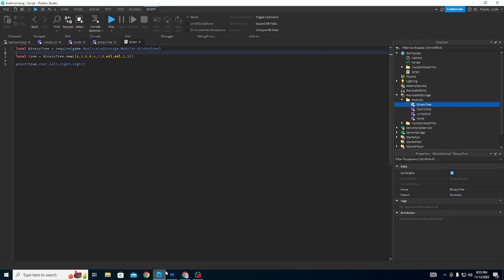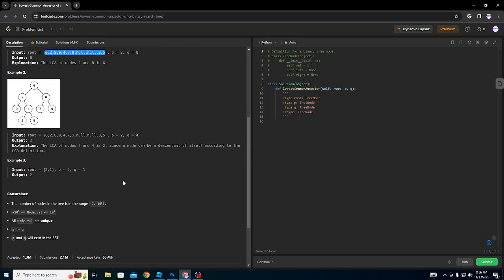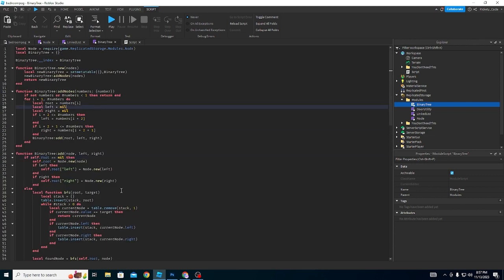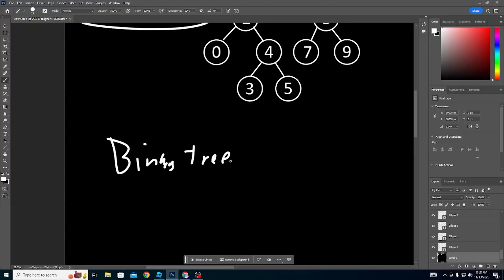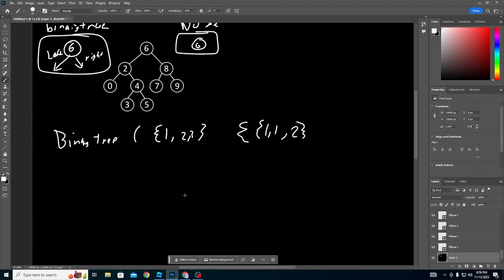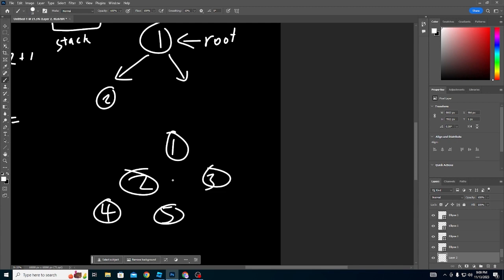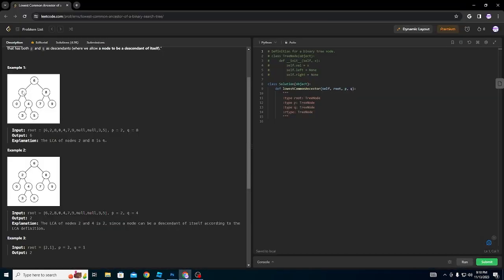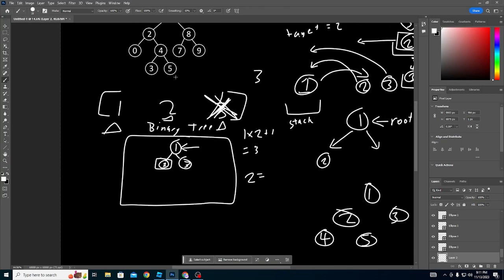General Binary Tree Lua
If you guys could make my add method better I could use some suggestions in the comments because it was hard for me to find tutorials or some way to implement them. I currently also can't add nodes to this tree except by manually doing it.